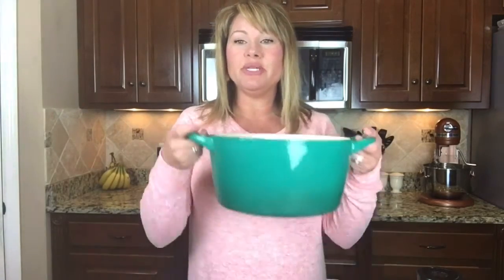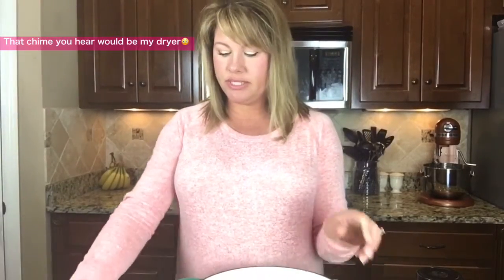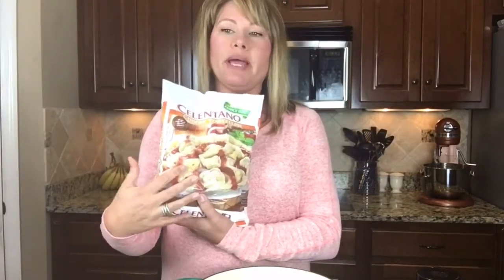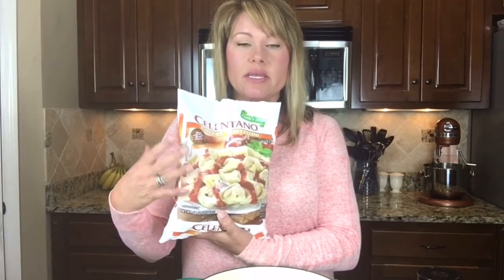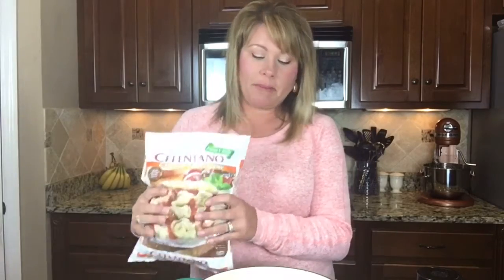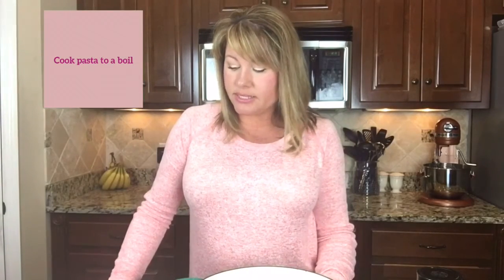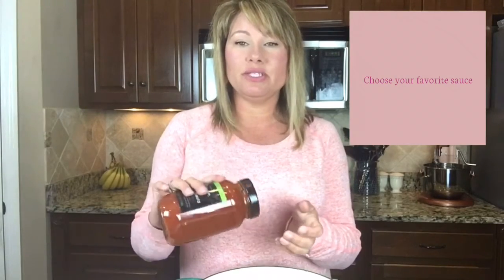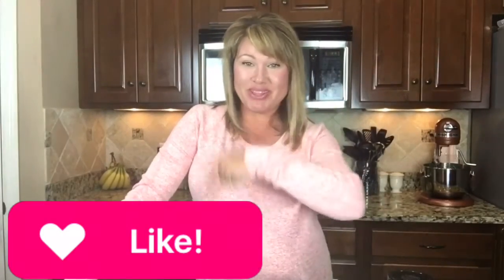Fast and Easy Dinner idea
I love fast easy recipes that I can whip up for dinner. I especially love it when it also looks like I spent a lot of time making it. This is one of my very favorite fast and easy recipes. Cheese Tortellini is delicious.